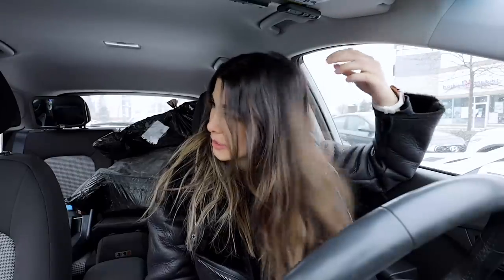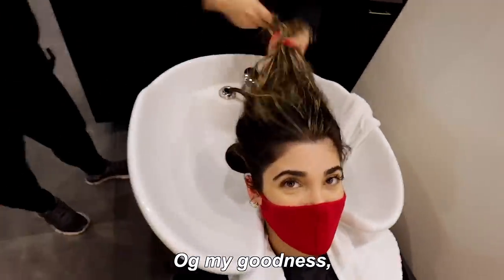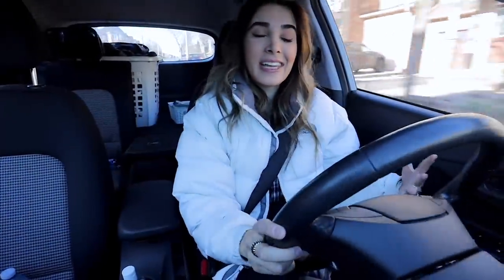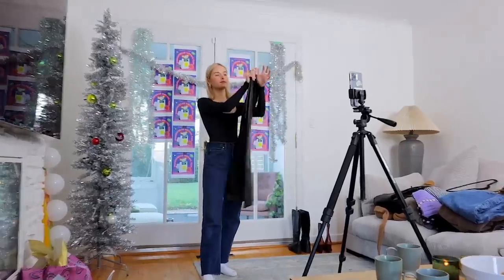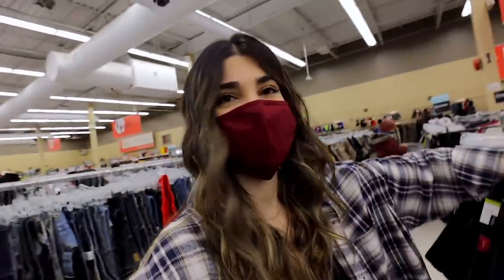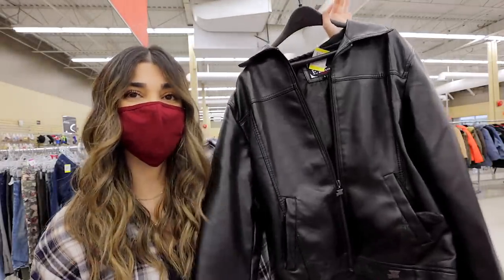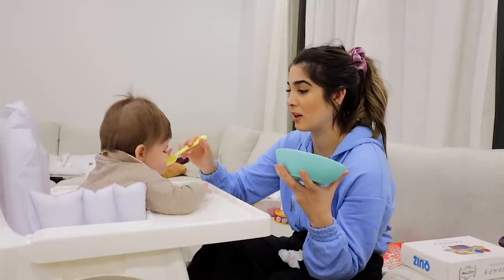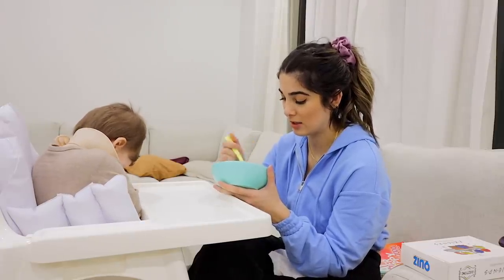THRIFTING for the sake of thrifting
We're one week away from our relocation to Florida!! 🎉 Come with me to get my hair done, sell clothes with my friends and have one final Toronto thrift trip before we go! ✨